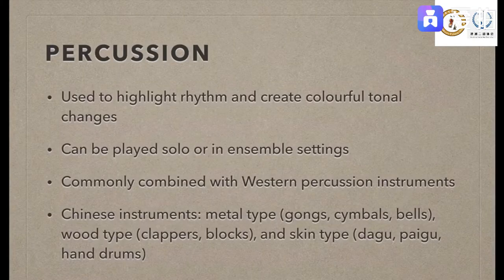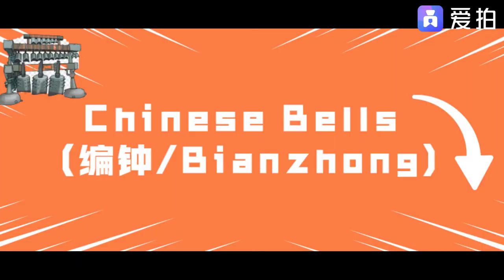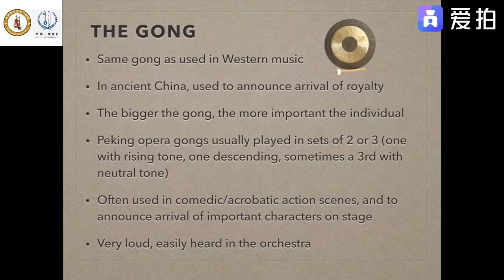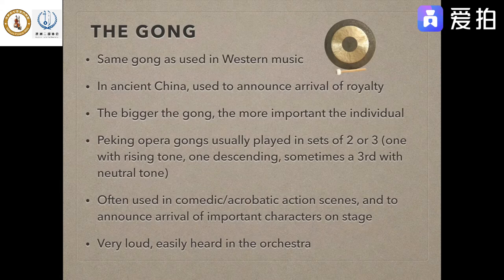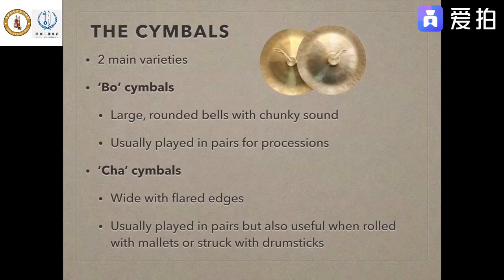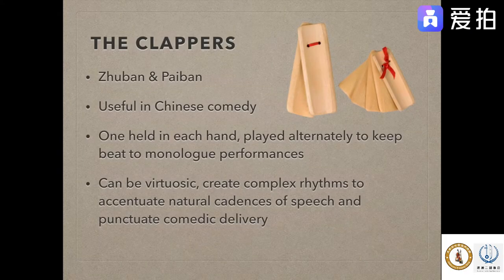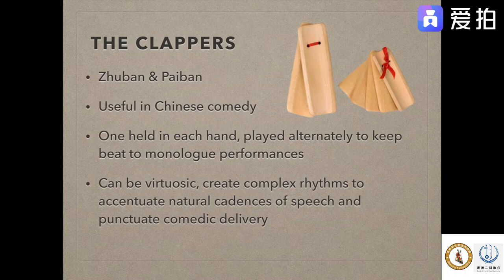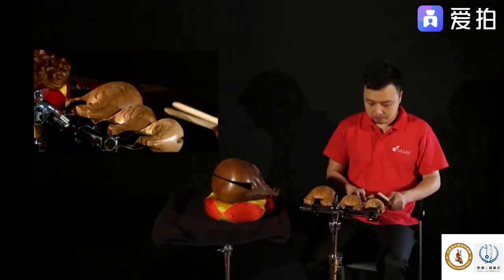Introduced Chinese percussion instruments 介绍打击乐器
Chinese percussion instruments have a really long, thousands of years of history and sizable variety.
Throughout Chinese folk music and opera, percussion instruments can be used to highlight the music’s rhythm and also to assist tonal changes. They can also be grouped together in a percussion ensemble.
Below, we will discuss four of the most prominent Chinese percussion instruments throughout history, some are still widely used today in modern Chinese and western music.

➨ Vimeo
ErhuSoul